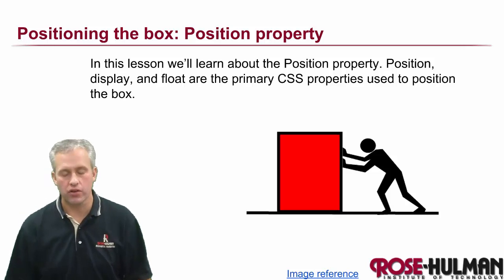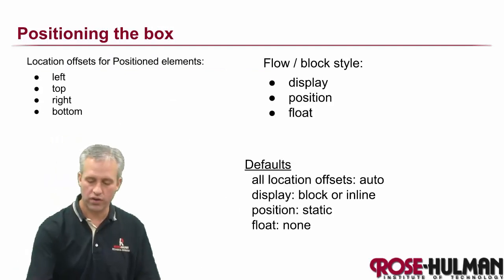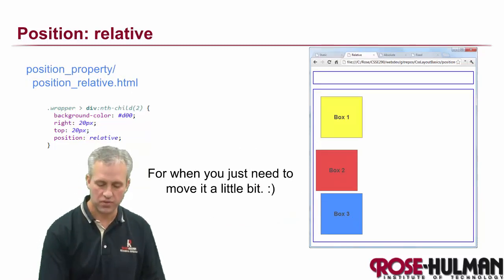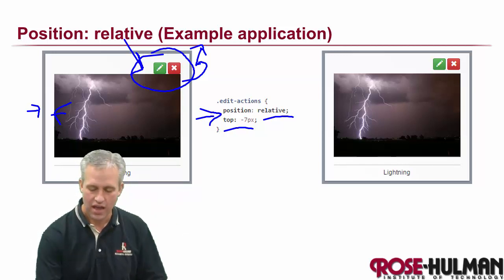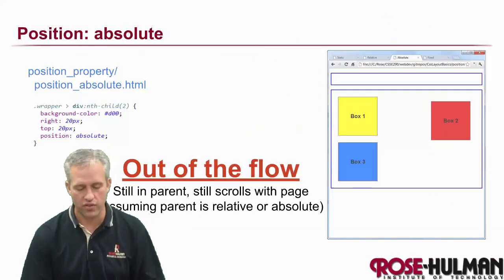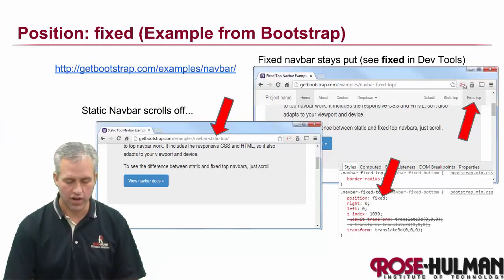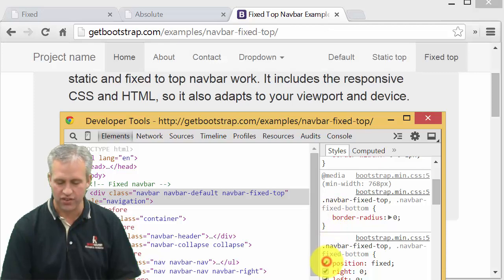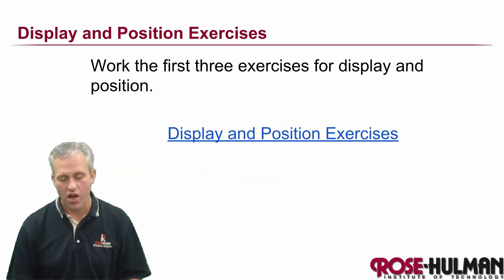CSS Position Property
Learning about the position property for our class.